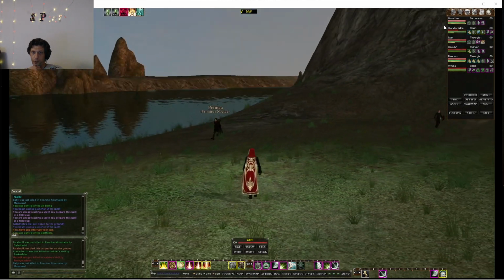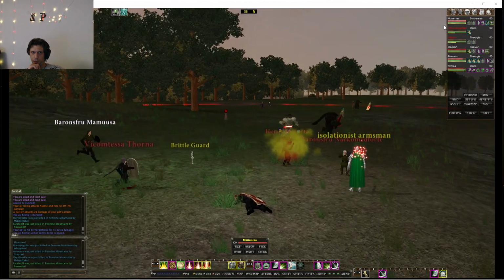Dark Age of Camelot Clickers die